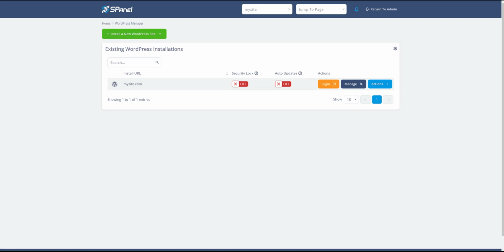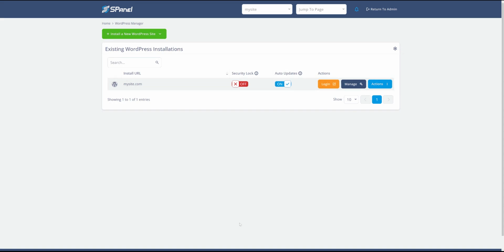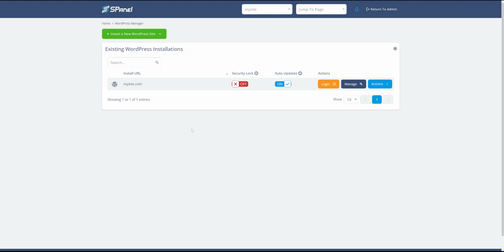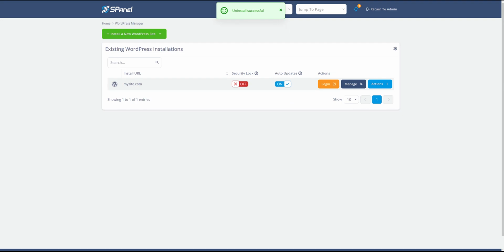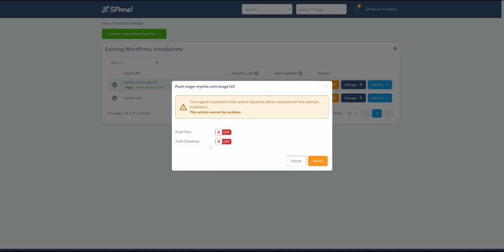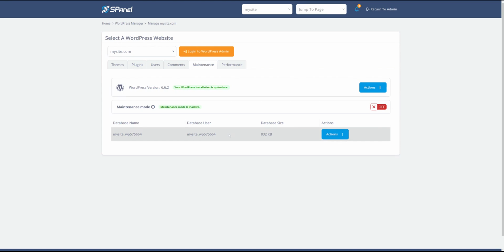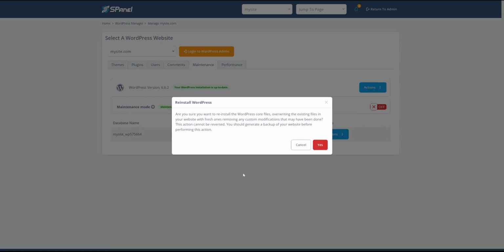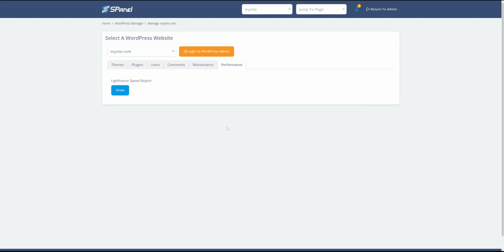How to Manage WordPress in SPanel